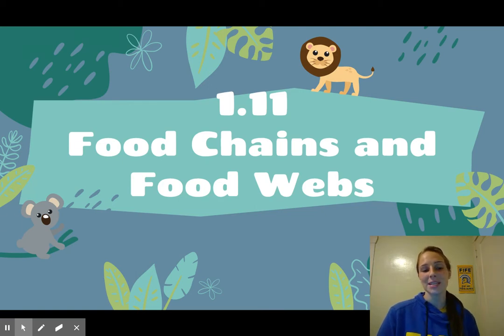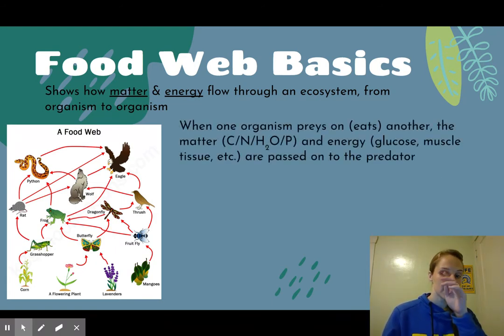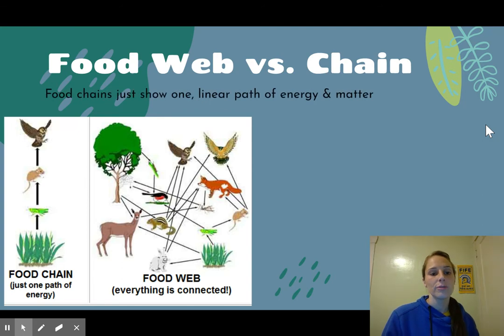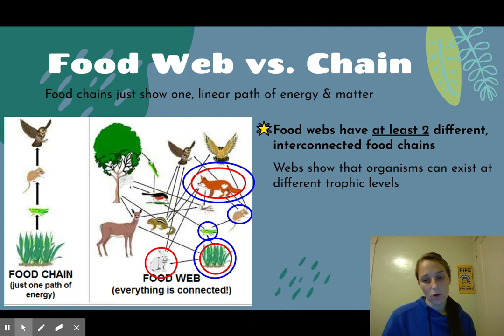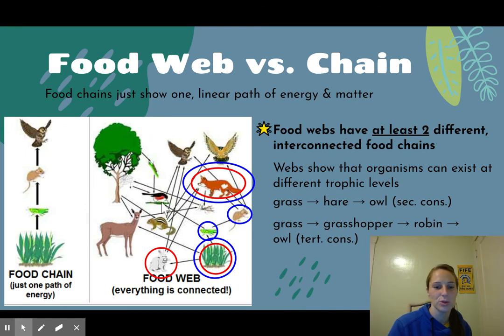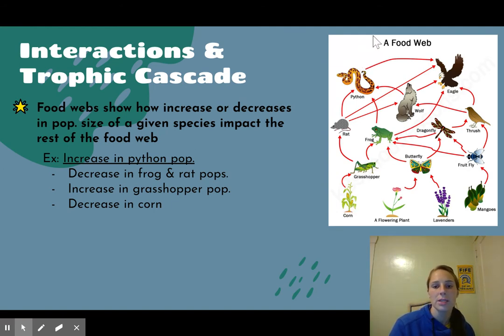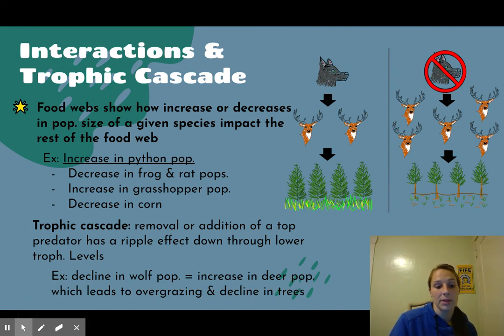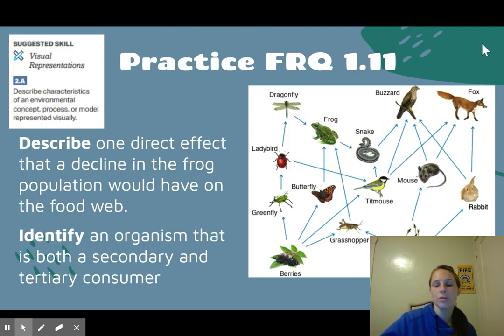1.11 Notes - Food Chains & Food Webs